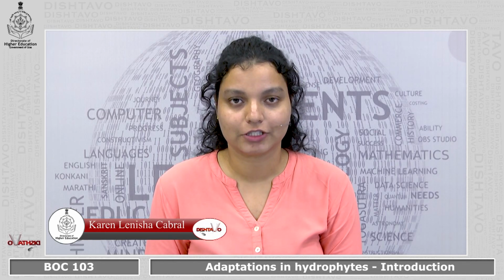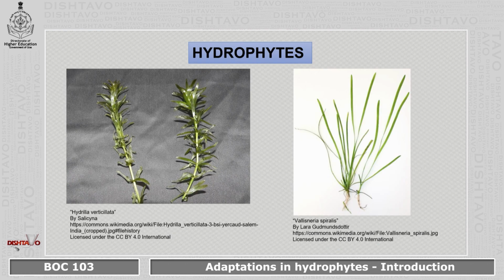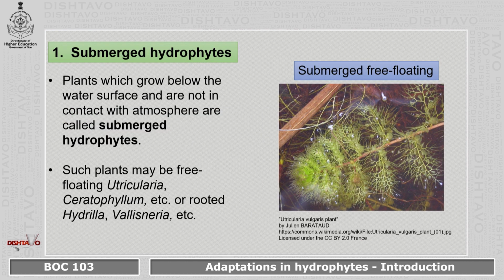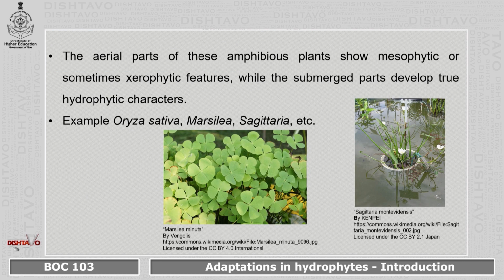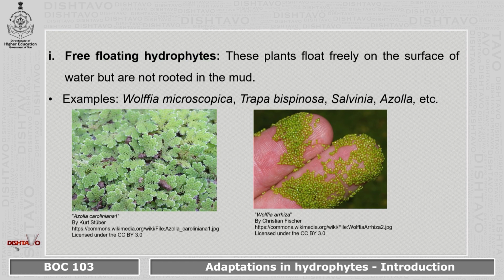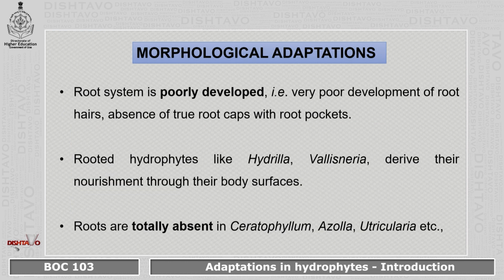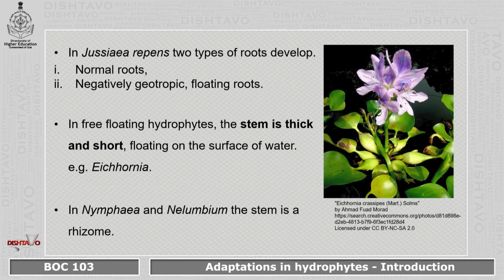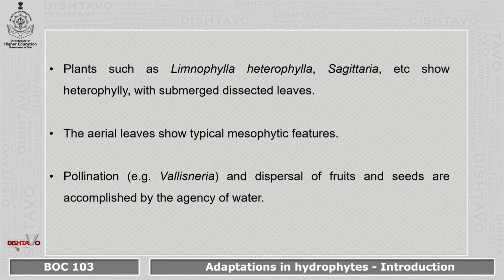28 || BOC 103 ||Adaptive and Protective systems - Adaptati hydrophy(Introduction to hydrophytes)